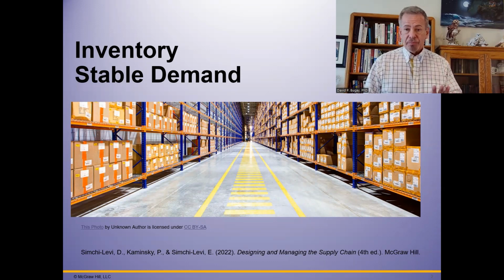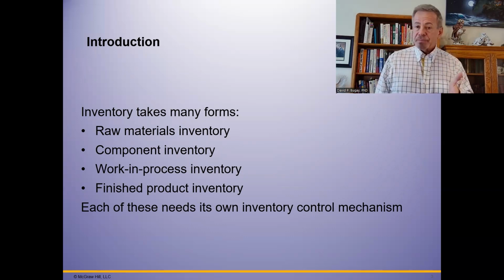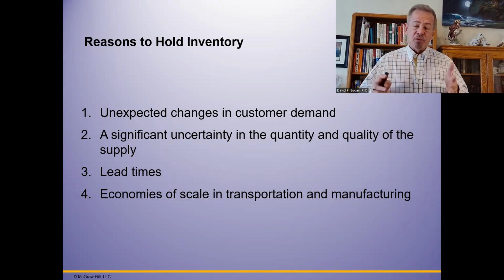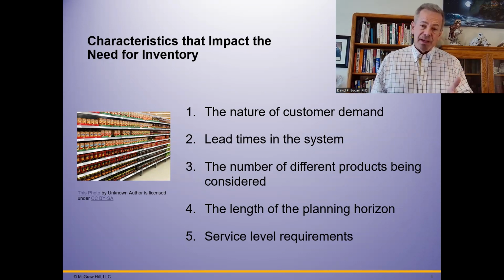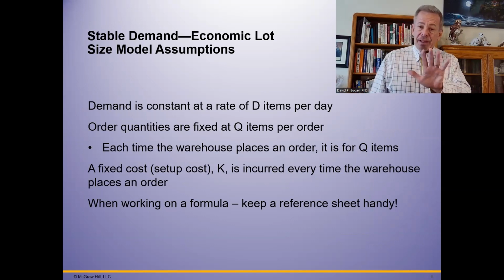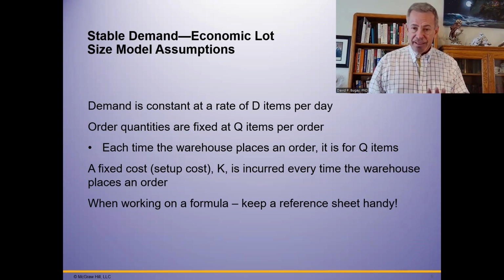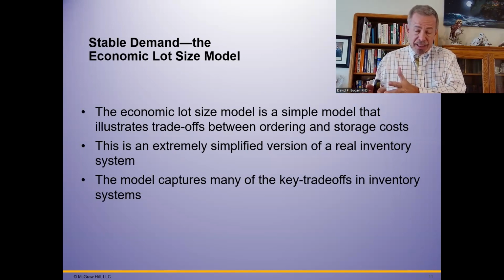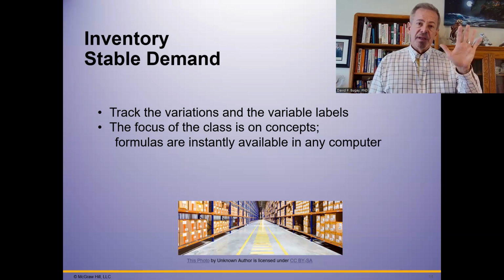Inventory - Stable Demand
Inventory sucks up capital in a way that can restrict corporate expansion, innovation, and profits. Everyone wants to reduce it, shift it, or send it. Here we look at the easiest scenario - stable demand. While a good example, too often demand is something to be chased rather than enjoyed!